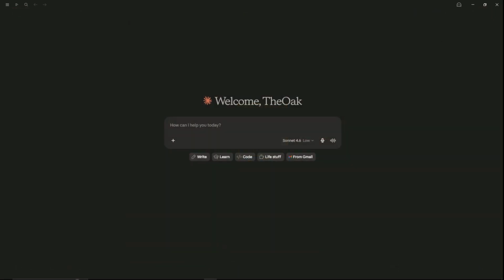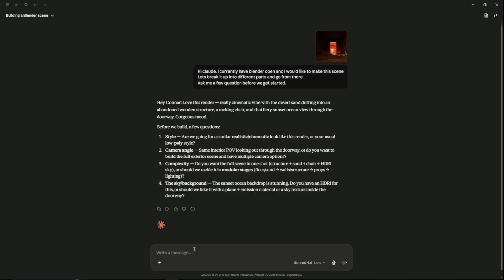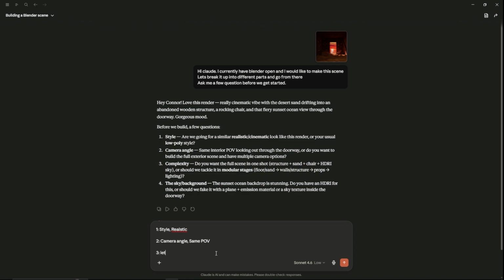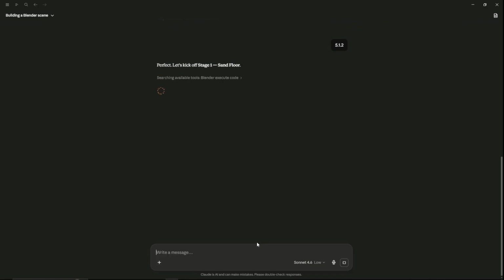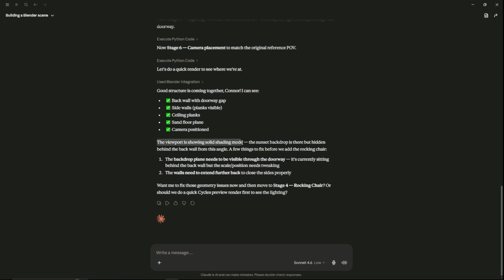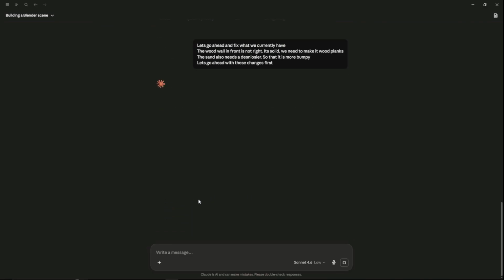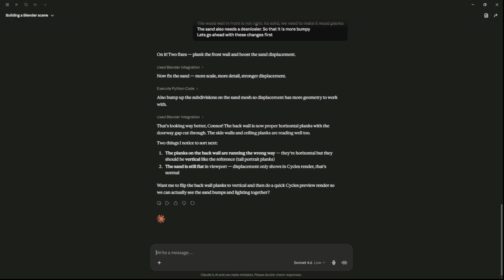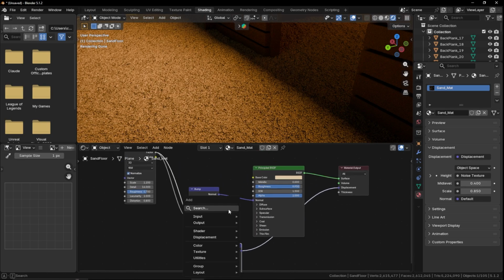This AI Workflow Changed How I Create Blender Environments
Can AI help design and build immersive 3D environments in Blender? In this course, we use an AI assistant to guide the environment creation process, from planning the concept and layout to modeling assets, organizing the scene, and developing a polished Blender environment.